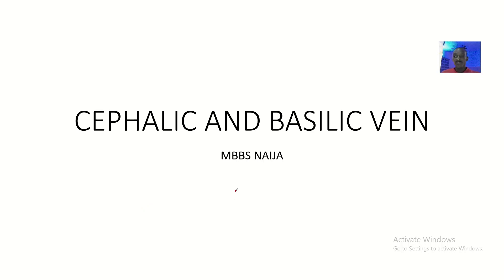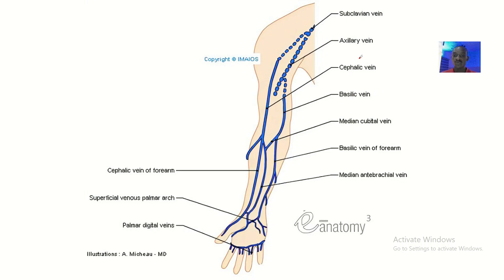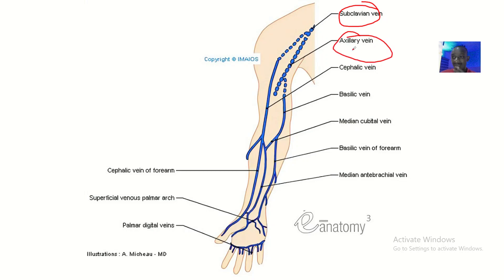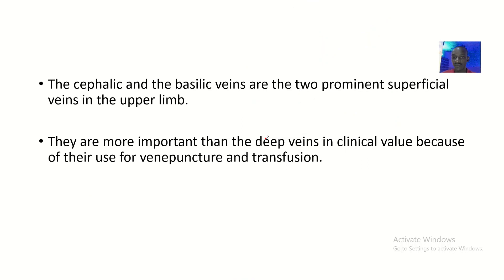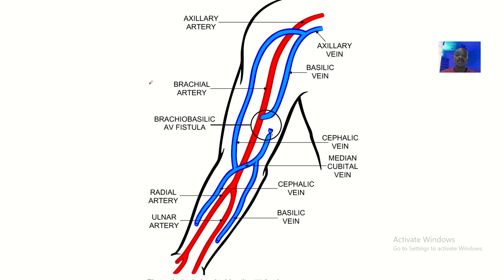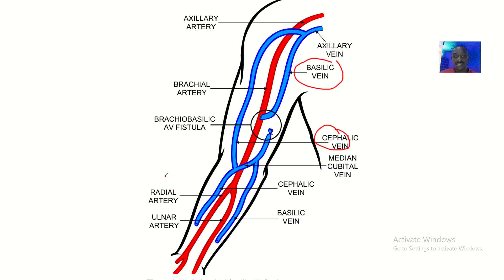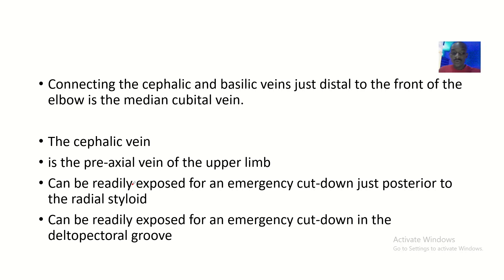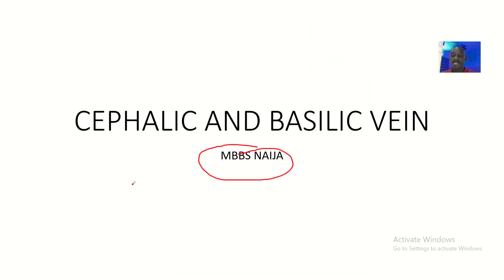Anatomy of the Cephalic vein and Basilic vein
The cephalic vein and the basilic vein are two of the major superficial veins of the upper limb. The basilic vein originates from the dorsal venous network of the hand and ascends the medial aspect of the upper limb. At the border of the teres major, the vein moves deep into the arm. Here, it combines with the brachial veins from the deep venous system to form the axillary vein. The cephalic vein also arises from the dorsal venous network of the hand. It ascends the antero-lateral aspect of the upper limb, passing anteriorly at the elbow. At the shoulder, the cephalic vein travels between the deltoid and pectoralis major muscles (known as the deltopectoral groove), and enters the axilla region via the clavipectoral triangle. Within the axilla, the cephalic vein empties into axillary vein.